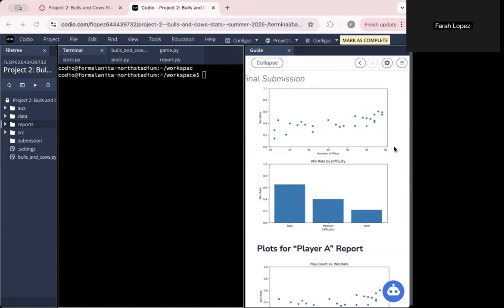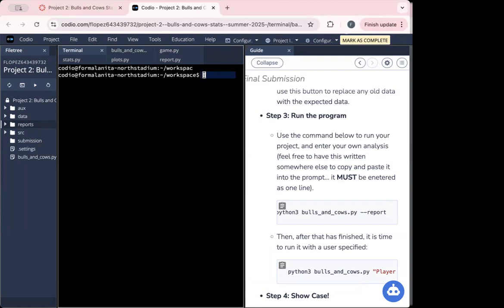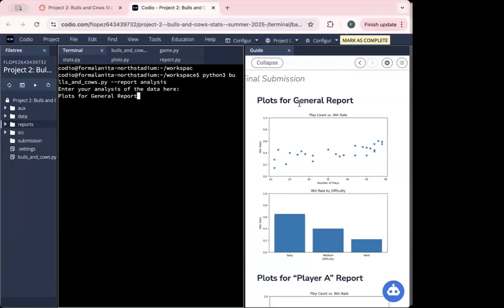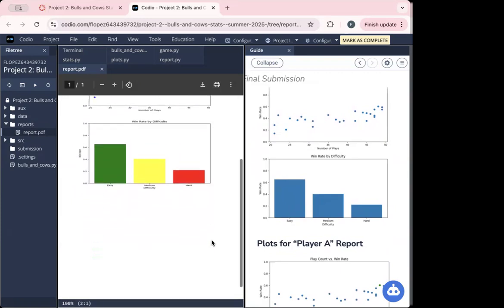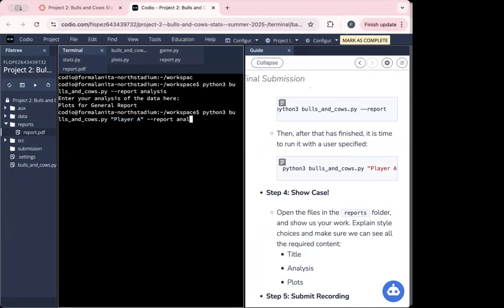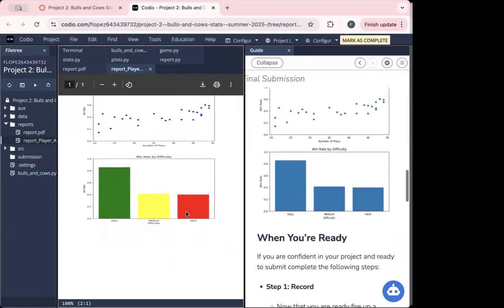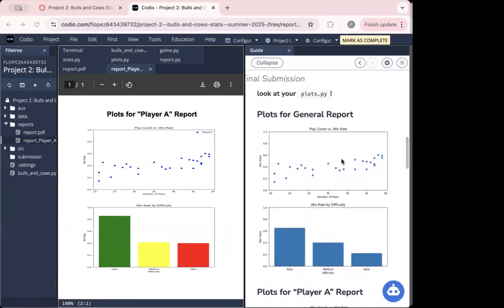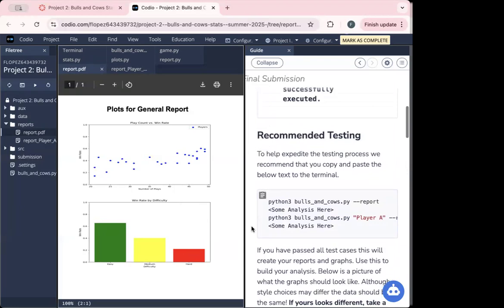Bulls and Cows- Final Submission by Farah Lopez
Bulls and Cows Project